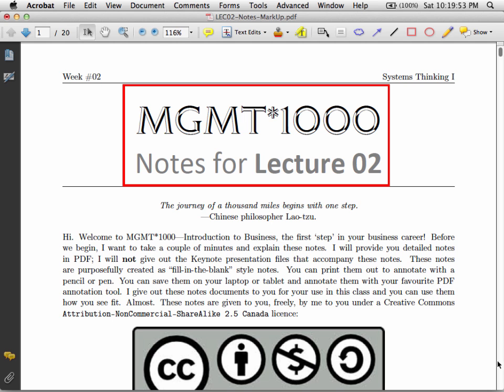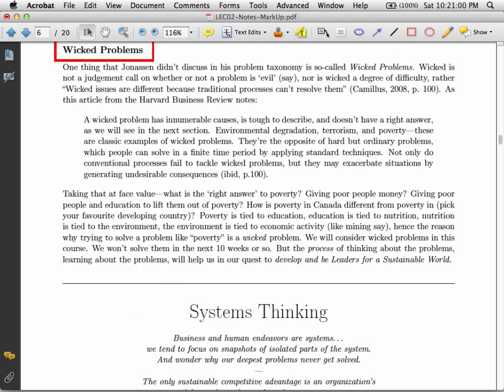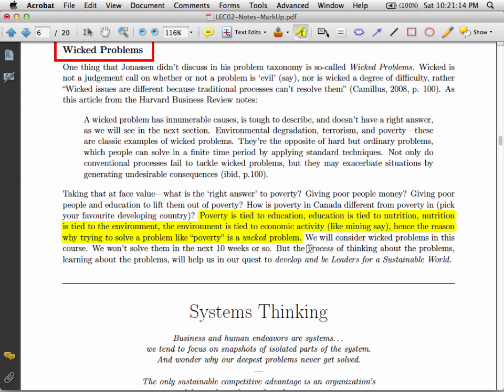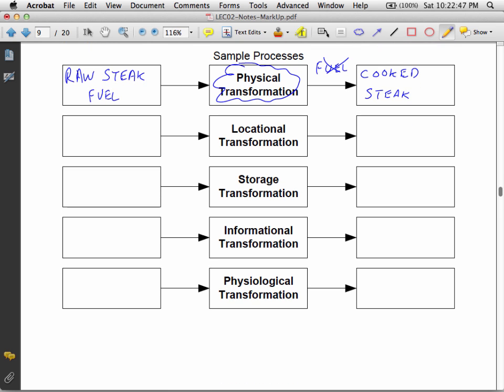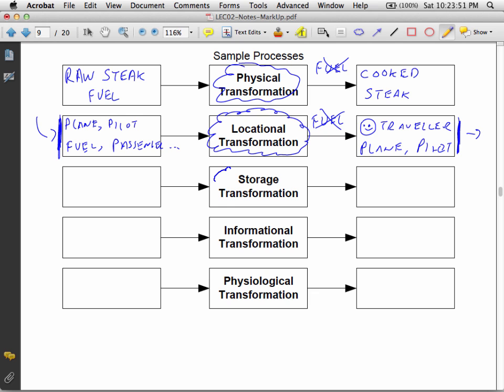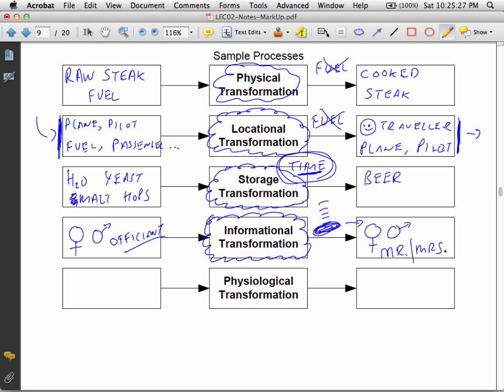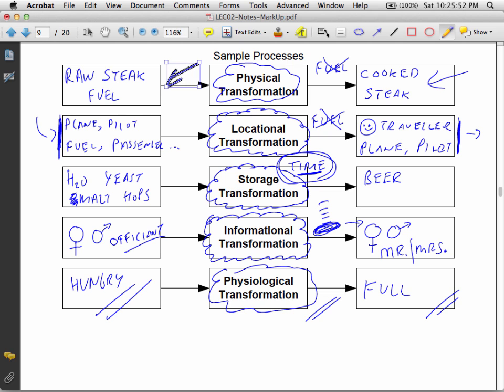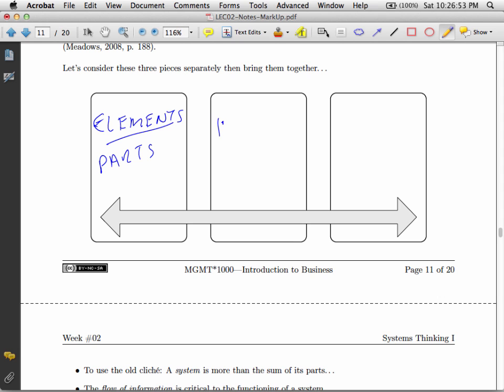MGMT1000 F14 LEC02 Notes 1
These are the "fill in the blanks" notes filled in for LEC 02 (video 1 of 2)

Table of Contents:

00:24 - Typology of Problems
01:04 - Wicked Problems
02:15 - Process Thinking Examples
06:47 - Systems Thinking—Intro
08:31 - Systems Thinking–Ping Pong Example